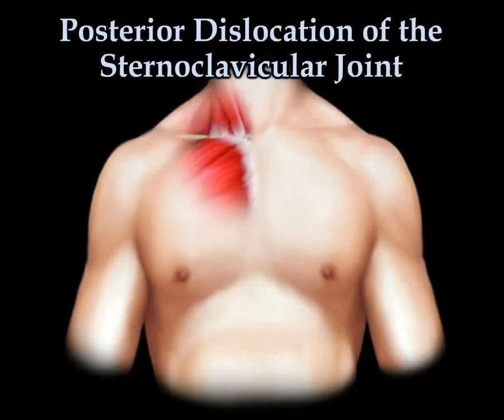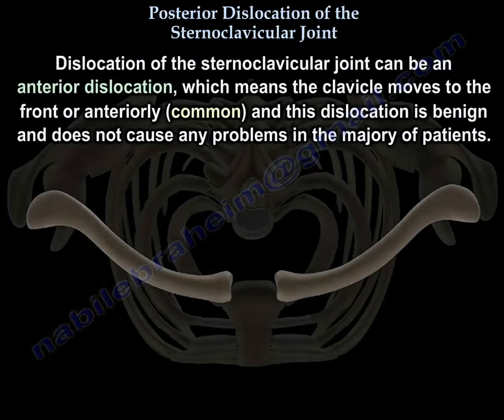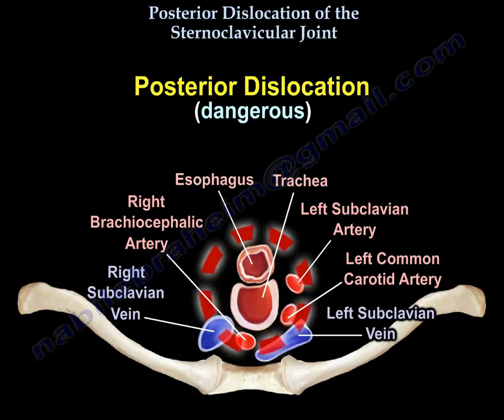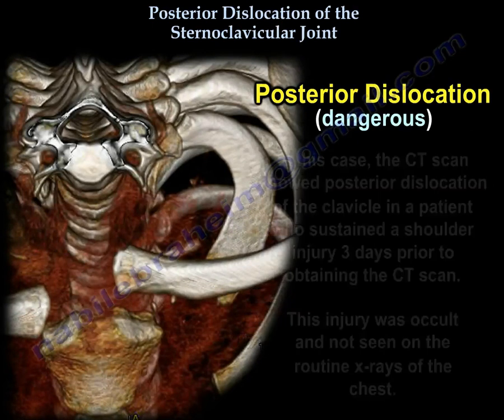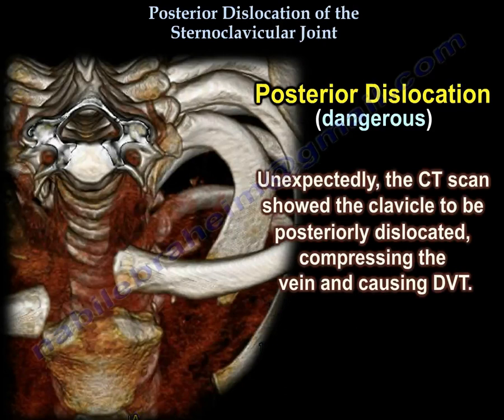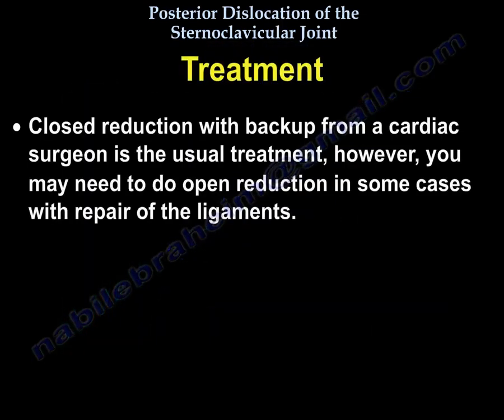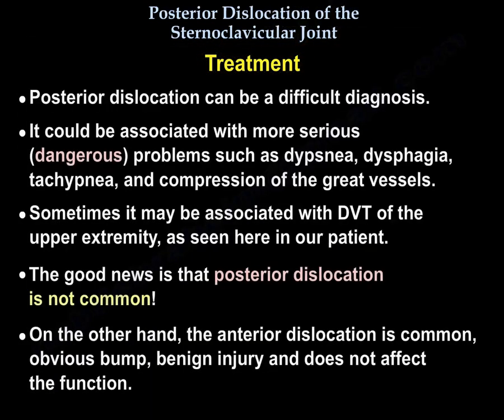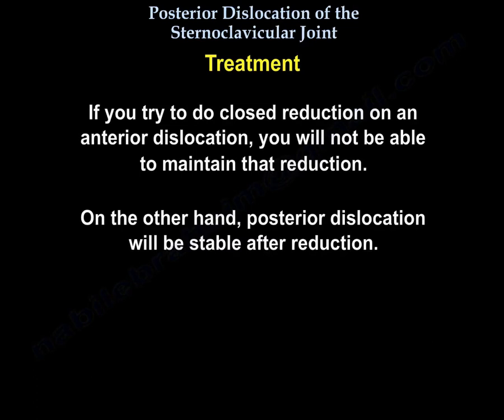Posterior Dislocation Sternoclavicular Joint - Everything You Need To Know - Dr. Nabil Ebraheim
Dr. Ebraheim’s educational animated video describes the condition of posterior dislocation of the sternoclavicular joint.